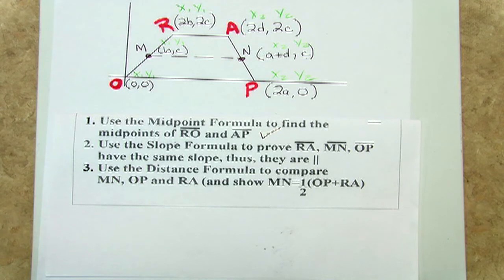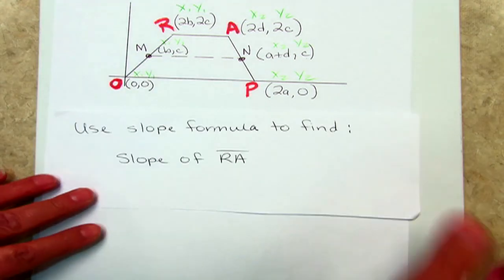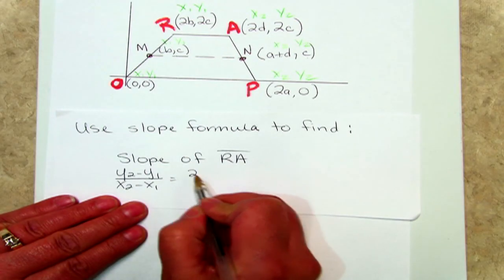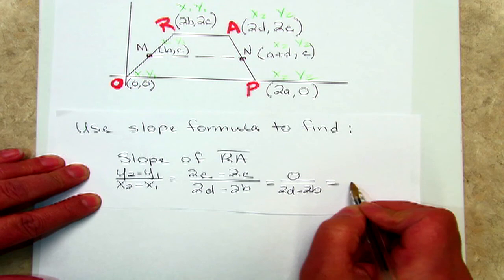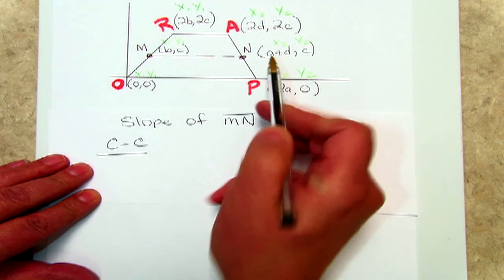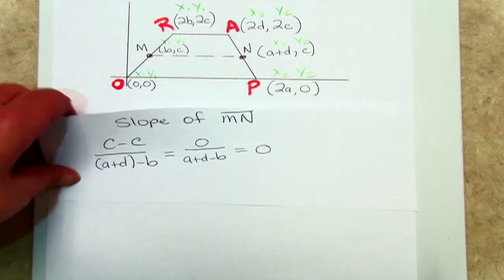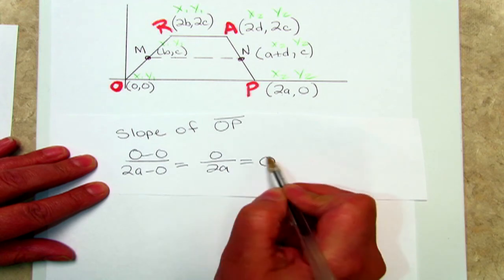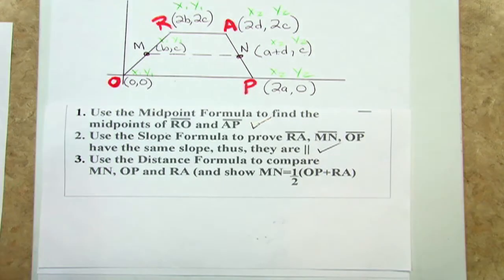Coordinate Slope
Using variable coordinates and the slope formula to find the slope of the midsegment and 2 bases of a trapezoid (2 of 4).